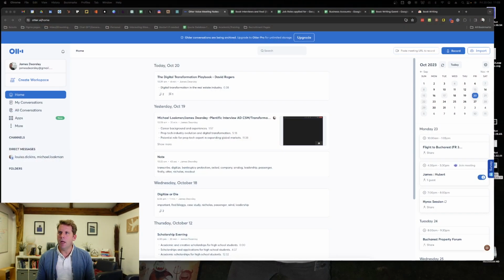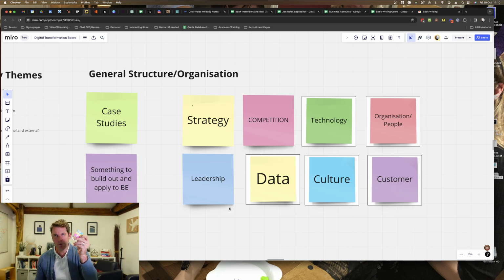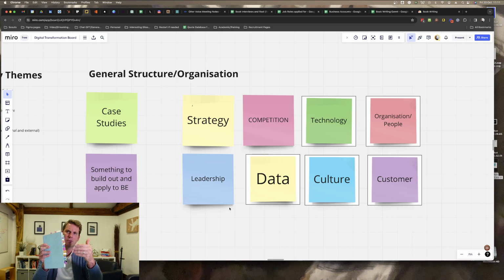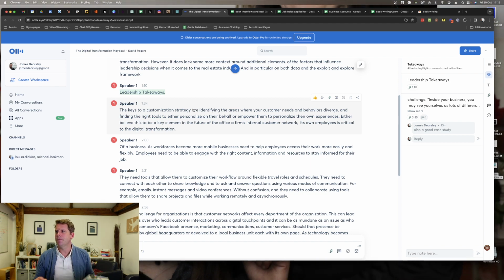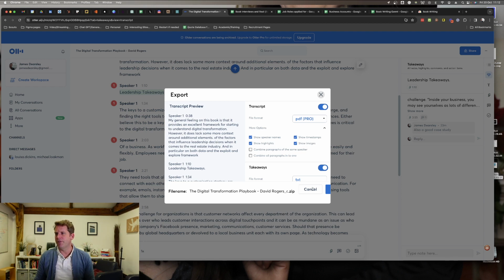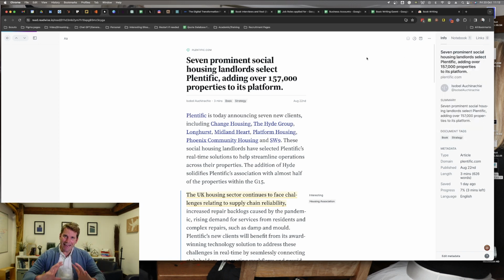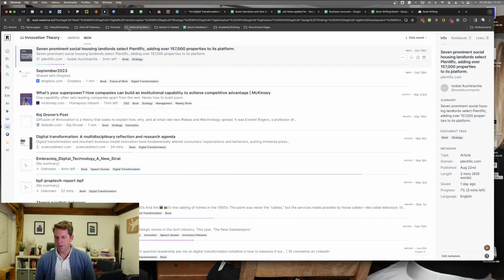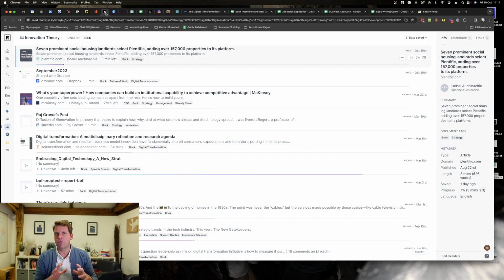How to digitise the learnings from physical books.